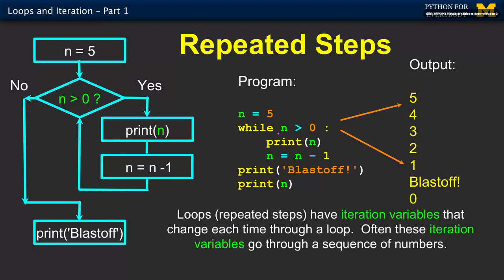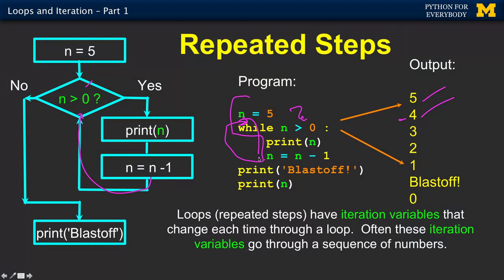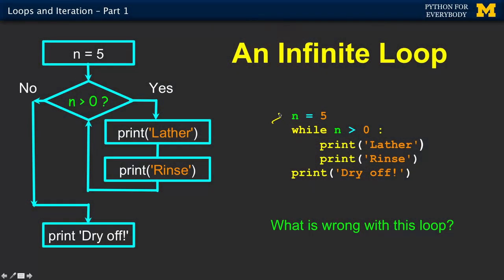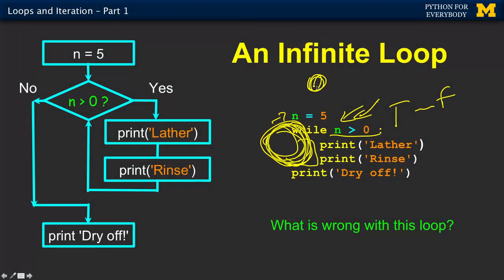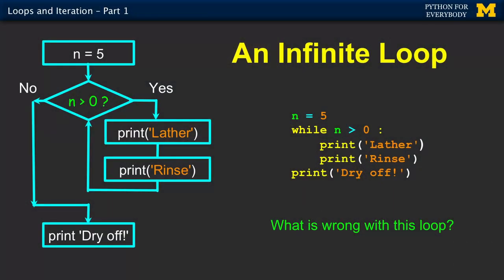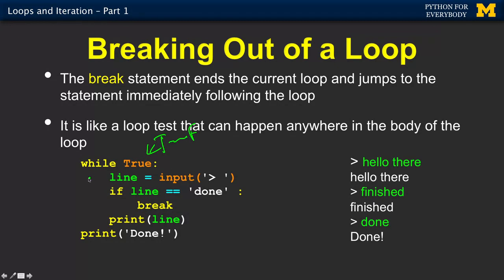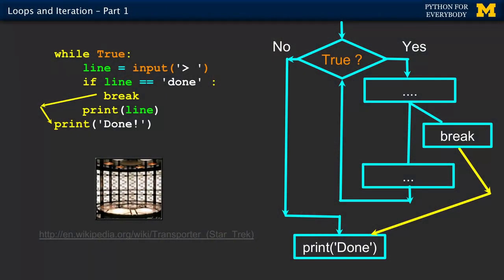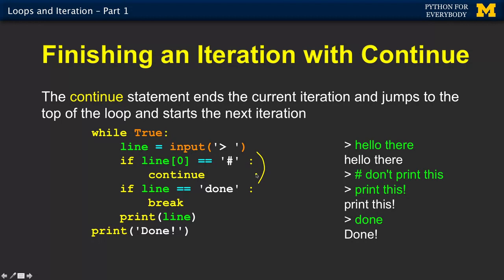5 1 Loops and Iteration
🐍 **Unlock the Power of Python: Your Comprehensive Guide to Programming Excellence! 🚀**

Welcome to our dynamic video series designed to demystify the world of Python programming. Whether you're a coding enthusiast, a budding developer, or just curious about the versatility of Python, this series is your go-to resource for mastering the language and leveraging its capabilities across various applications.

📚 **Series Overview:**
Embark on an exciting journey with us as we explore the fundamental concepts, advanced techniques, and real-world applications of Python programming. Each episode is crafted to empower you with hands-on coding exercises, practical examples, and insights into Python's role in web development, data science, artificial intelligence, and more.

- 📊 Data Analysis and Visualization with Pandas and Matplotlib
- 🤖 Introduction to Machine Learning with Python
- 📱 Building GUI Applications with Tkinter
- 📡 Network Programming and API Integration
- 🚀 Tips for Efficient Python Coding
- 🌐 Python for Cybersecurity
- 💻 Python in Automation and Scripting

💡 **Why Watch?**
Whether you're a seasoned programmer or just taking your first steps into the coding realm, our series caters to all levels of expertise. From understanding the basics to diving into advanced applications, each video is crafted to provide a solid foundation and inspire your Python programming journey.

Don't miss out on the latest Python trends, coding challenges, and practical insights.

We value your input! Drop your questions, coding challenges, or specific Python topics you'd like us to explore in the comments below. Your feedback shapes the future content of this series.

💻 **Empower your coding journey with Python! Let's write, debug, and conquer the programming landscape together. 🐍**